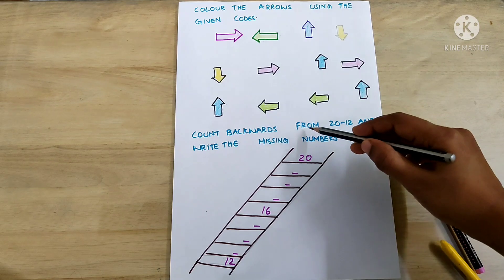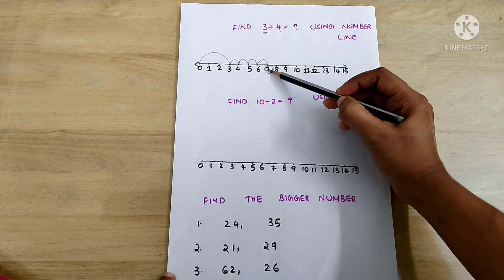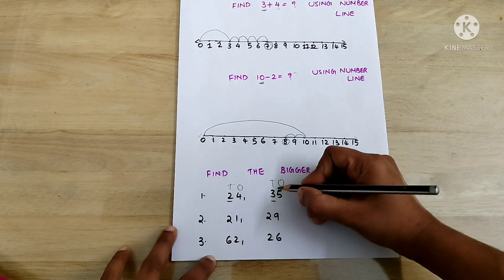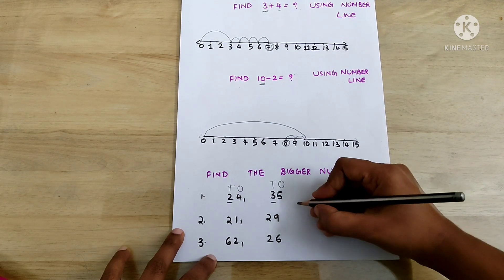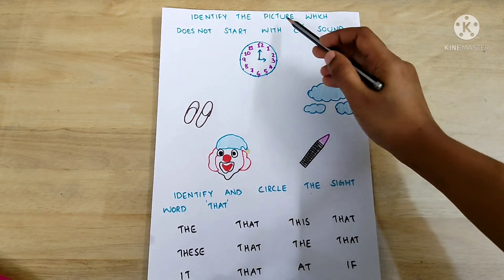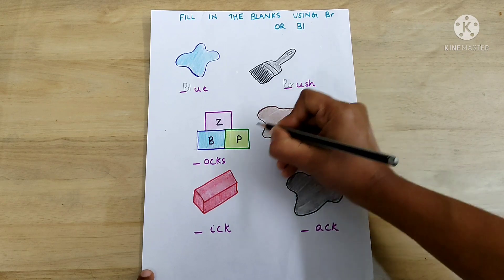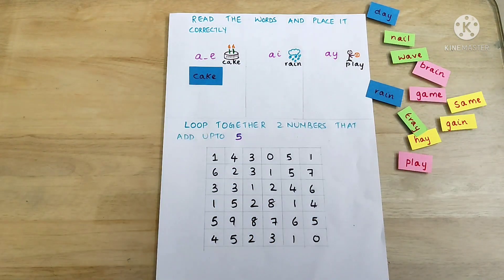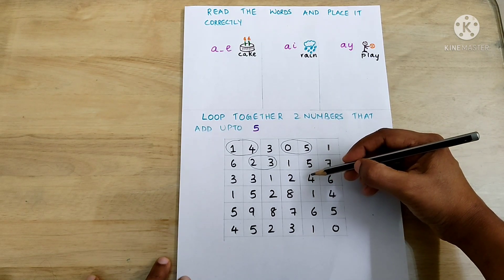UKG English worksheets || UKG maths worksheets|| Daily practice worksheets for UKG class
easy diy maths and English worksheets